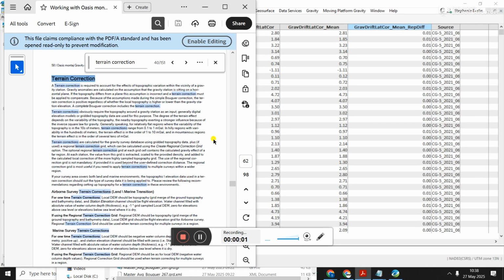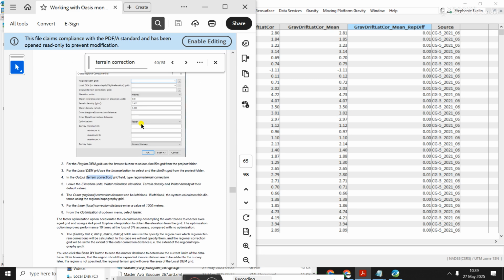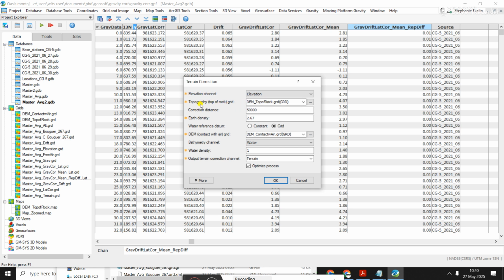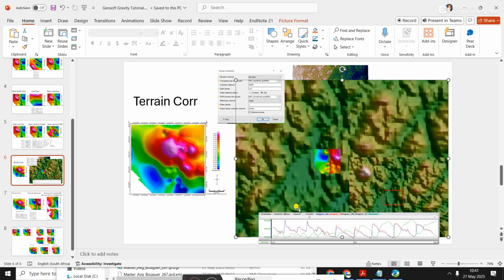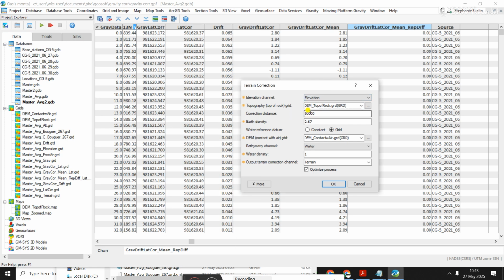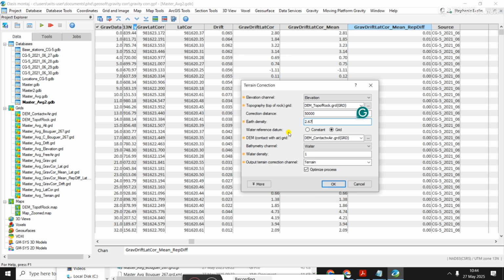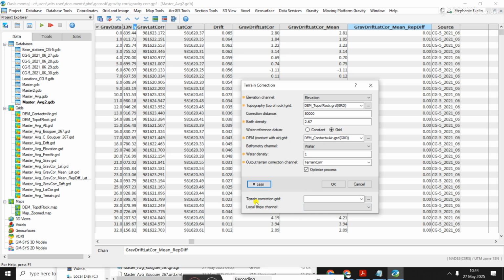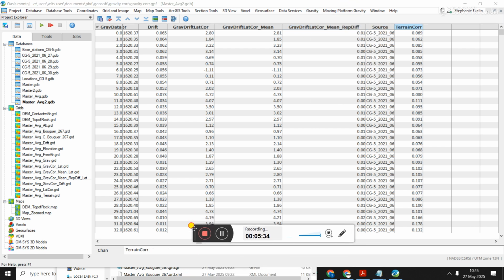5 Geosoft - Gravity Corr - Terrain Corr